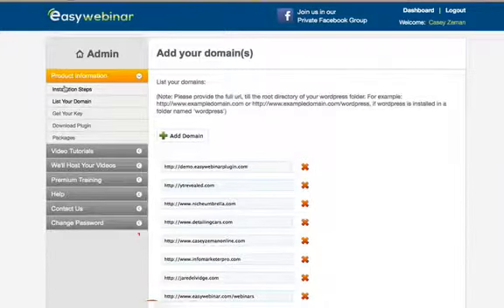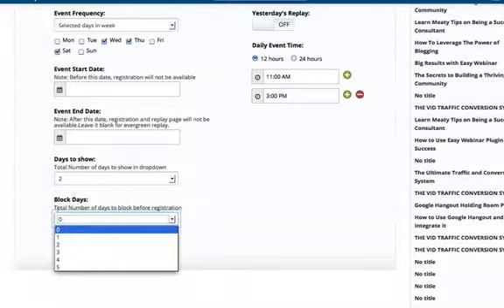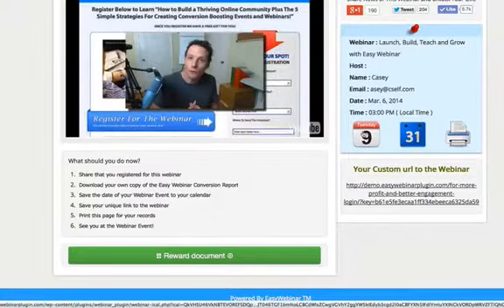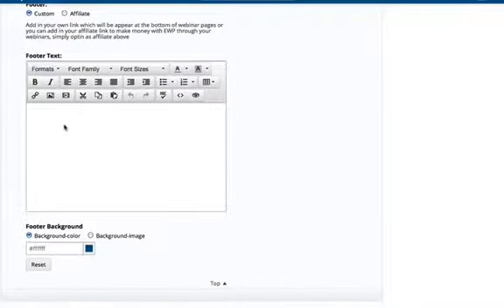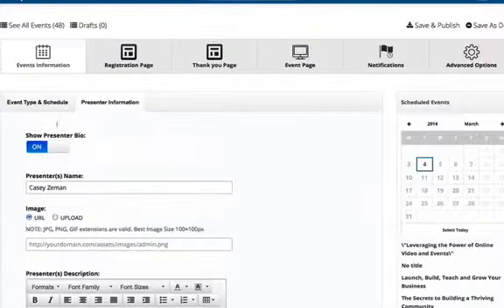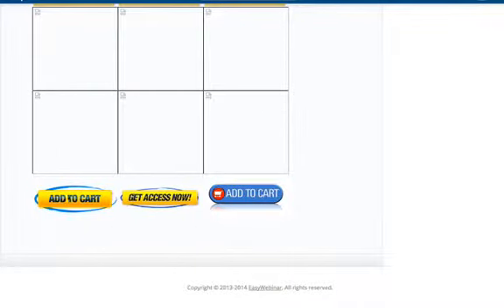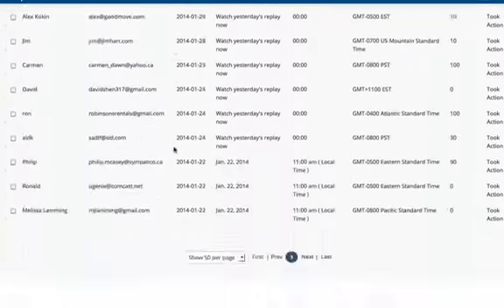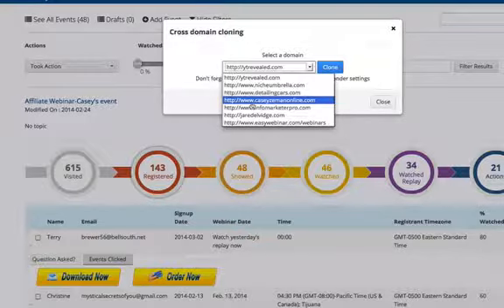What is a webinar by EasyWebinar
The First Automated/live One-click Webinar/event Software That Integrates With Your Own Wordpress Site. Launch A Product, Teach A Community And Build A Profitable Business With Easy Webinar.

What is a webinar? - EasyWebinar Will Create Live Events, Automated Events, Hybrid Events, Summits and More...All From One Easy-To-Use System and give you the ability to create high converting webinar/event funnels using our customized templates and integrations.  From live events that integrate with Google Hangouts and YouTube Live (private events) to pre-recorded amazon videos that stream in real time.  EasyWebinar does it all.

easywebinar
easywebinar live
EasyWebinar automated events
How to webinar
Event software
Event registration software
Google Hangout integrated software
YouTube live integrated software
webinar
what is a webinar
webinar software
best webinar software
webinar services
webinar definition
what is webinar
how to record a webinar
define webinar
webinar hosting
how to do a webinar
how to host a webinar
webinar platforms
record webinar
online webinar
webinar providers
easy webinar
how to set up a webinar